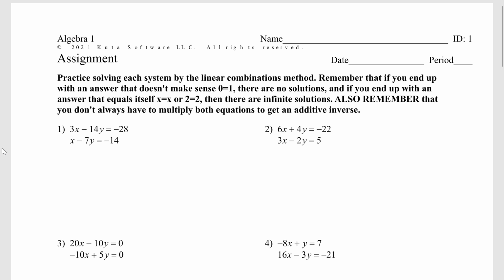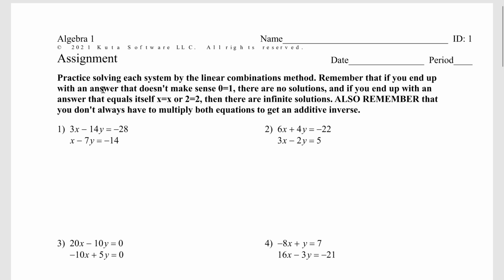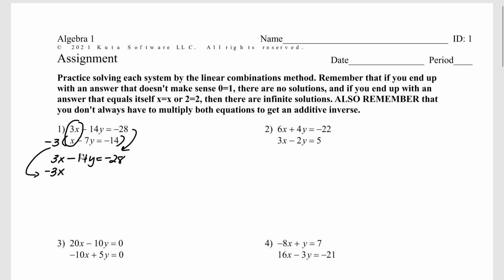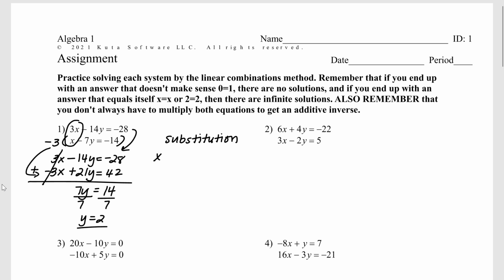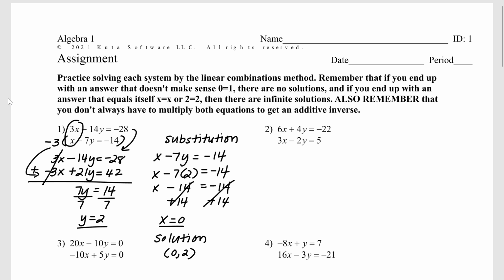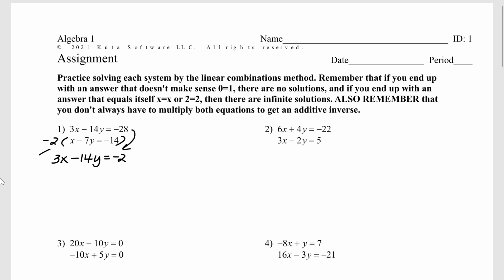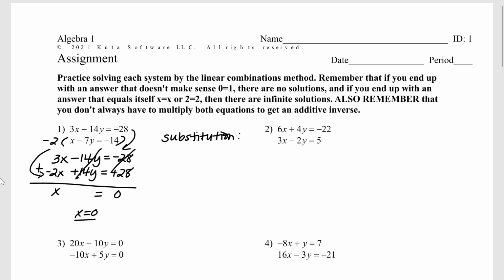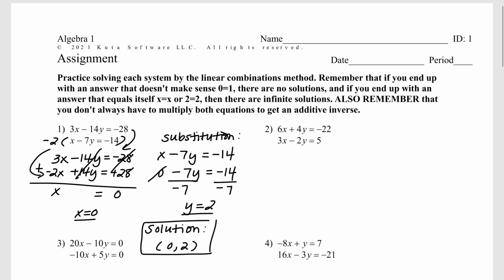Systems of Equations by Linear Combination